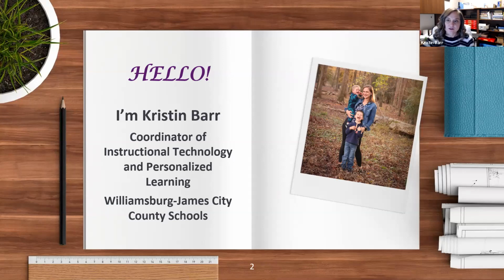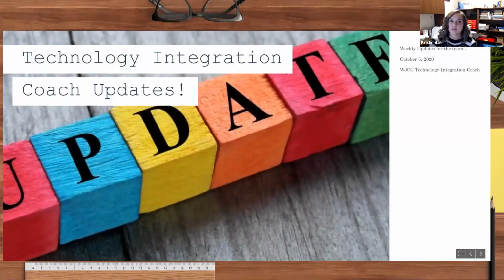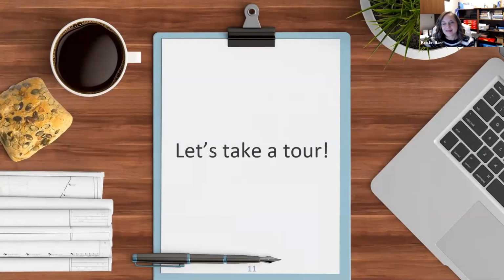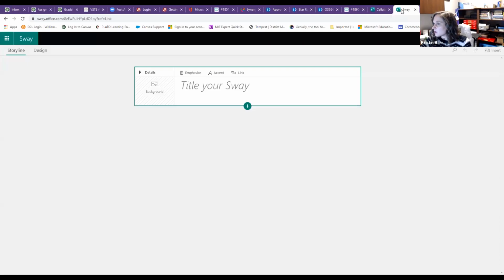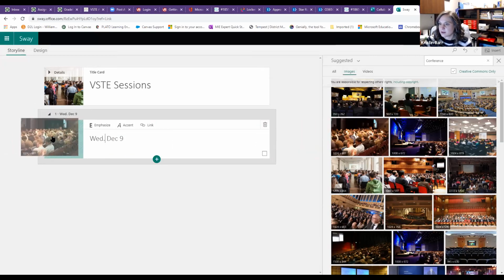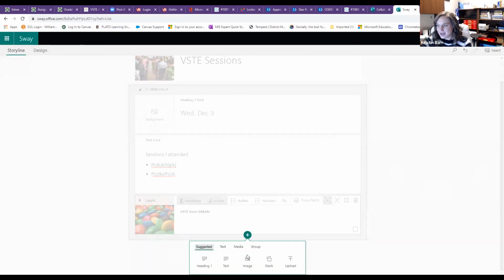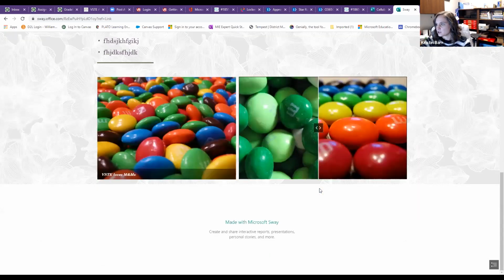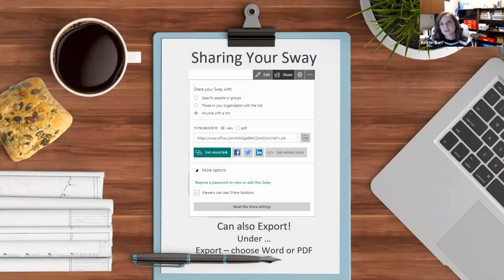Microsoft Sway for Lessons, Newsletters, and Training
Join me to discover how Microsoft Sway, a versatile web-based presentation application, can be used for digital lessons, newsletters, technology tips, and training presentations. Microsoft Sway has built in templates and themes, allowing for quick, easy creation of professional-looking online content.